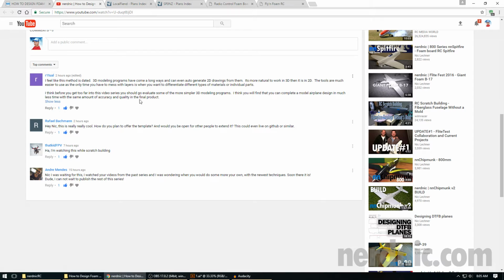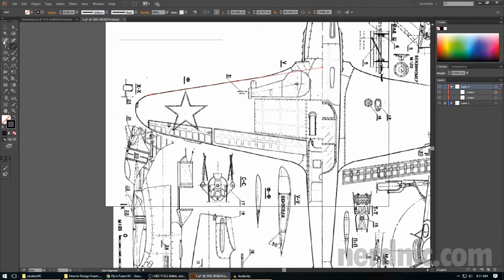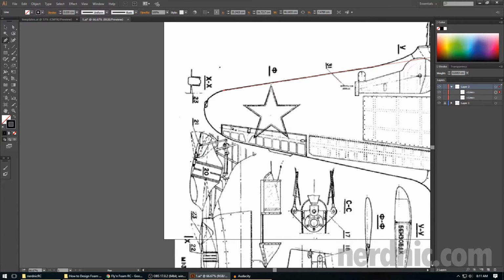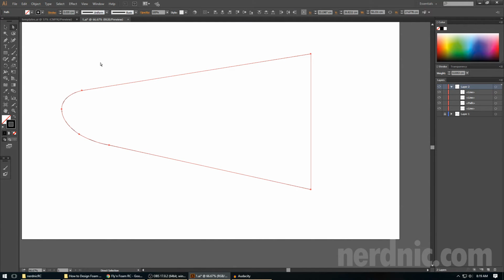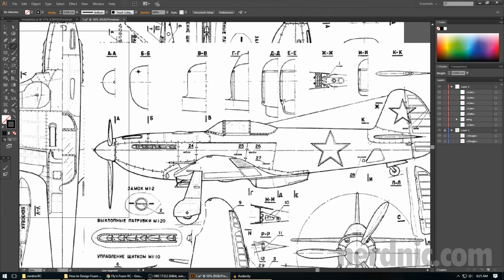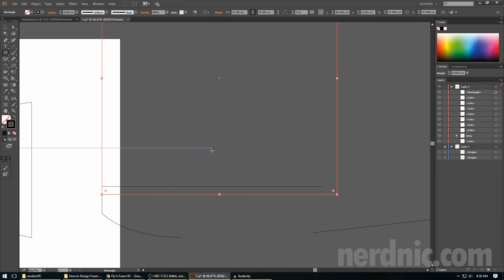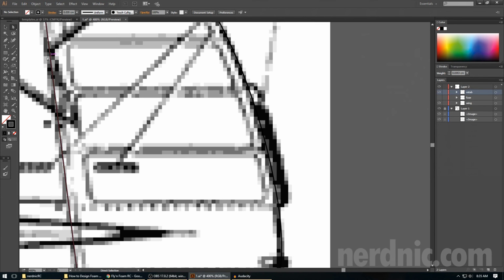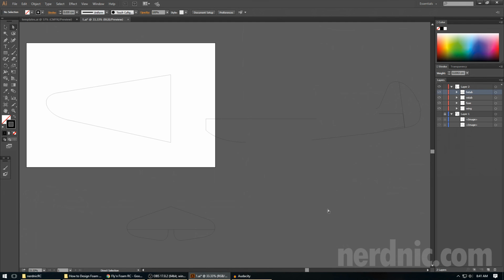nerdnic | How to Design Foam Airplanes - Part 2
HIGHLIGHTS
Learn the Pen and Line tool
Create outlines for your fuselage, wing, vstab and hstab

GENERAL
Pen tool (P)
Creates curved lines

Line tool (\)
Creates straight lines. Use shift + Line tool to make perfectly straight lines or lines at 45 degree increments.

Grouping lines to make parts
Ctrl + G

Anchor points
Each line has a beginning and ending anchor point. Use (A) to grab an anchor point and stretch a line.

Snap points
Guides that help alignment between anchor points.

Mirror/flip object
Use (V) to select entire object - Right click - Transform - Reflect

Moving lines with arrow keys
Use Direct Selection Tool (A) to draw box around lines to move.